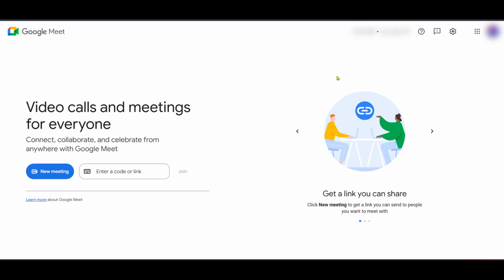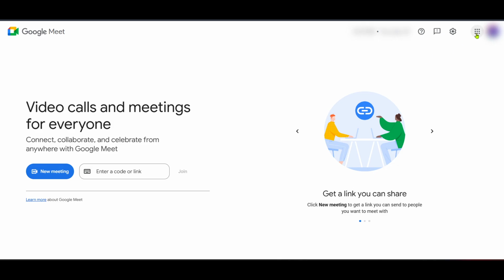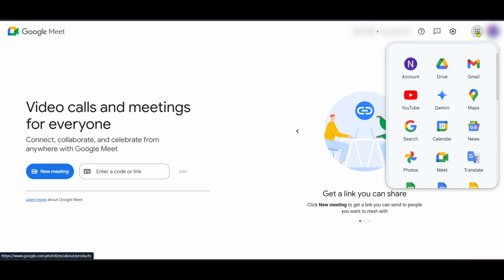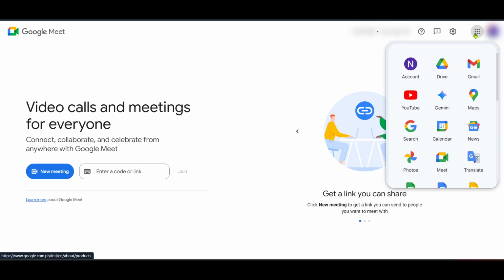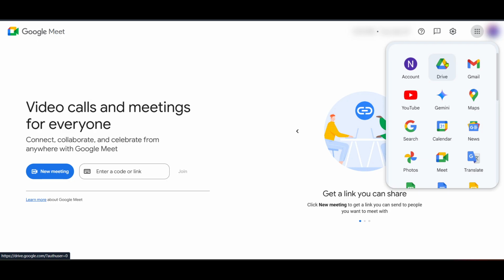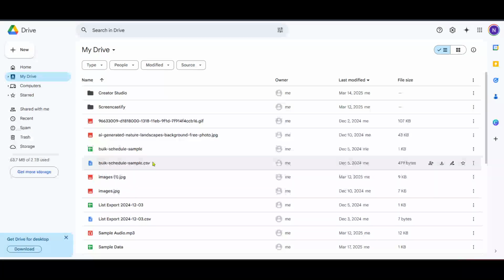How To Find Google Meet Recordings In Google Drive (Full 2025 Guide)